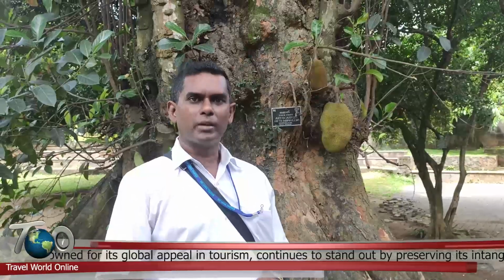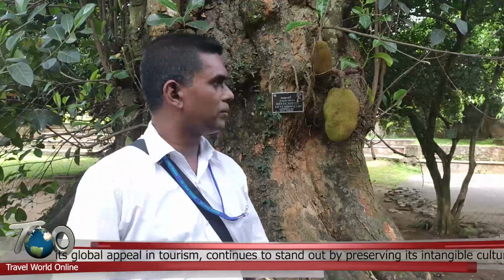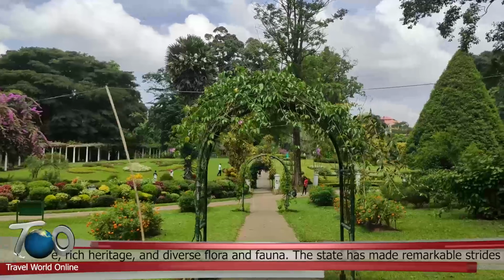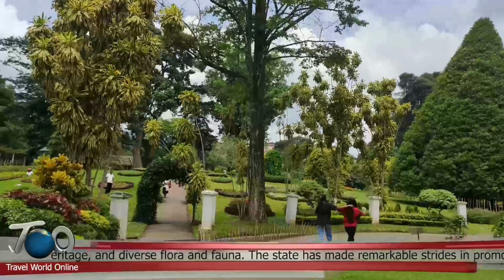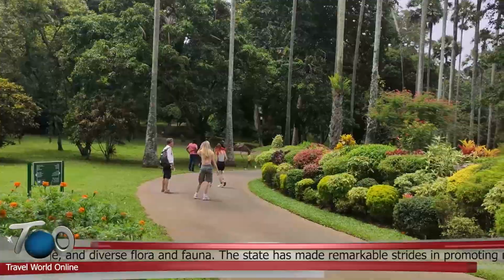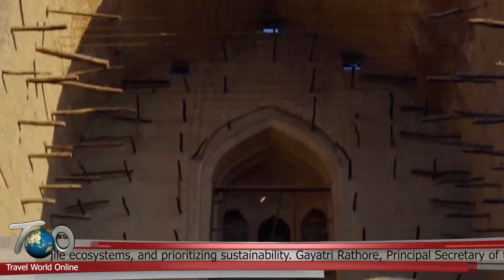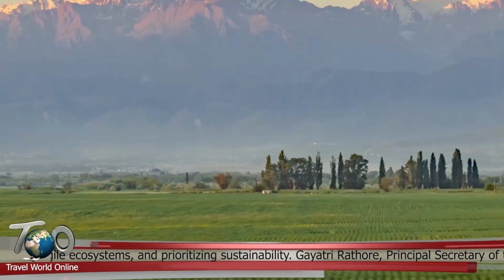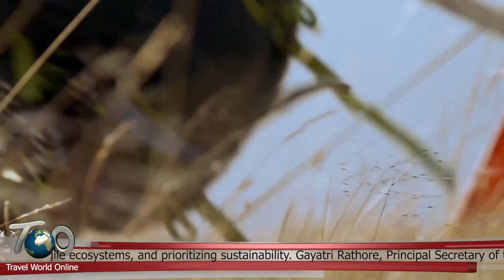My Sri Lanka Visit 2023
Find travel ideas for planning your holiday to Sri Lanka. Discover things to see and do, places to stay and more.

Download Travel World Online, Bossiness APP 📲